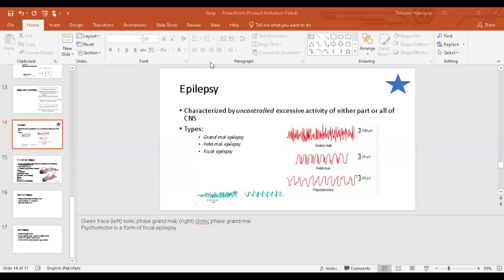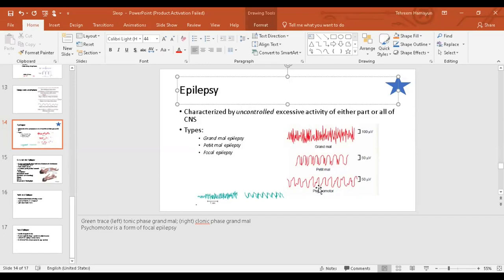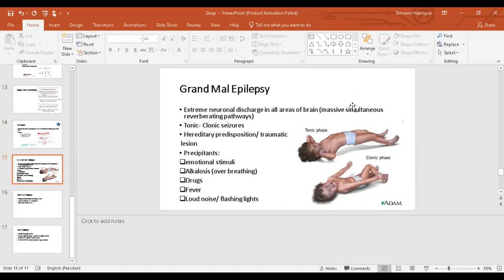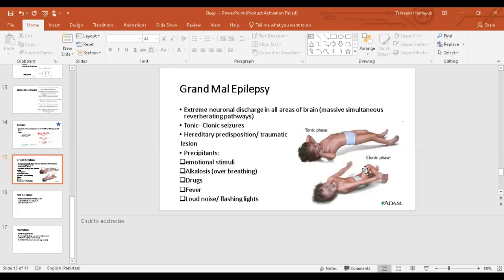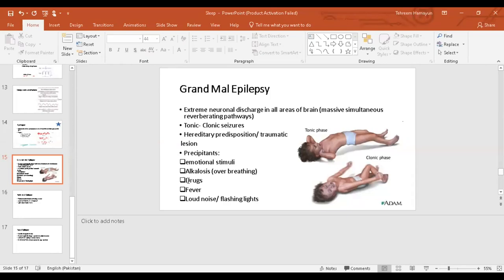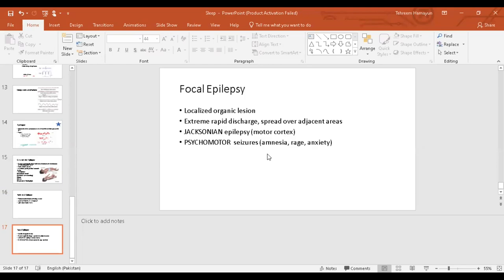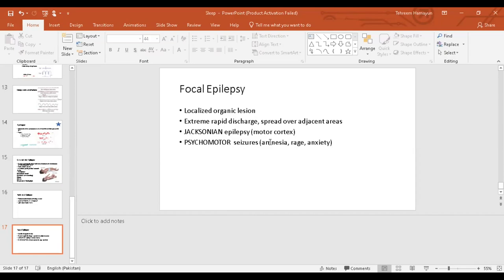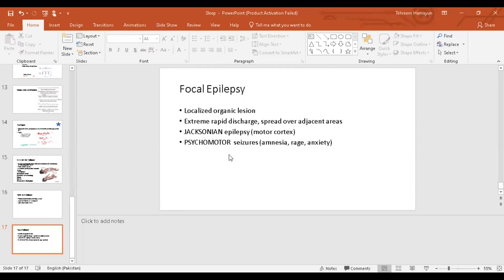16. CNS Physiology: Epilepsy 2nd Year MBBS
More goodies on the channel:
PHYSIOLOGY CONTENT:

CoolConceptsinPhysiology nervous system anatomy and physiology